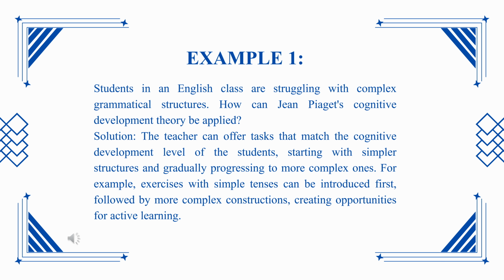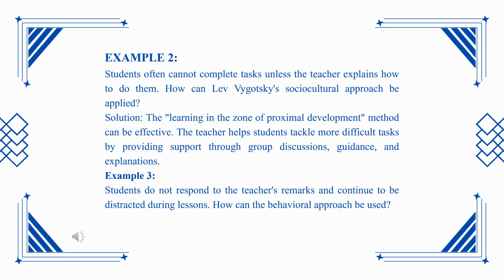Lecture 3 Theoretical Approaches to Solving Pedagogical Situations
In this lecture, we explore the main theoretical approaches used to analyze and solve pedagogical situations in educational practice. The lecture introduces key pedagogical and psychological theories that help teachers better understand student behavior, learning processes, and classroom challenges.
Special attention is given to cognitive-oriented, sociocultural, behavioral, and humanistic approaches developed by well-known scholars such as Jean Piaget, Lev Vygotsky, B. F. Skinner, Ivan Pavlov, Abraham Maslow, and Carl Rogers.
The lecture demonstrates how these theoretical concepts can be applied in real classroom situations, including difficulties in learning grammar, dependence on teacher support, and classroom behavior management. Practical examples help students understand how different approaches influence teaching strategies and educational outcomes.
This lecture is useful for future teachers, педагогical students, and educators who want to improve their ability to analyze classroom situations, choose effective teaching methods, and create supportive learning environments.
Topics covered:
Cognitive-oriented approach
Sociocultural approach
Behavioral approach
Humanistic approach
Application of theories in classroom practice
Solving pedagogical situations through theory
Teacher support and student motivation
Classroom behavior management
Prepared within the discipline “Methods of Analysis of Pedagogical Situations” at M. Utemisov West Kazakhstan University.